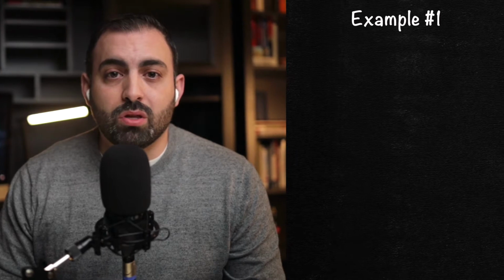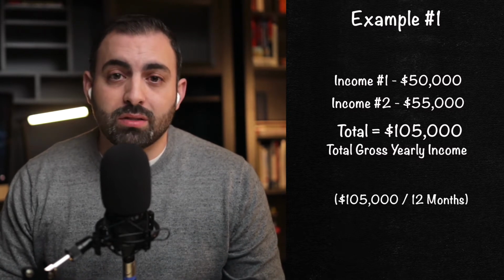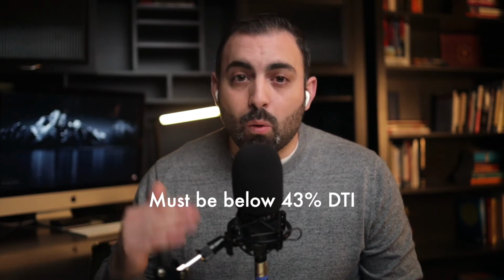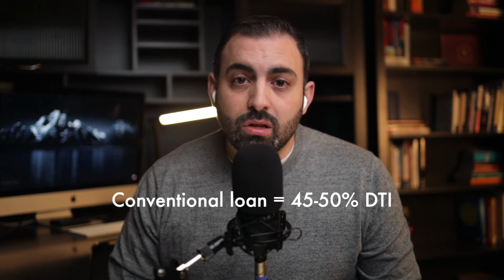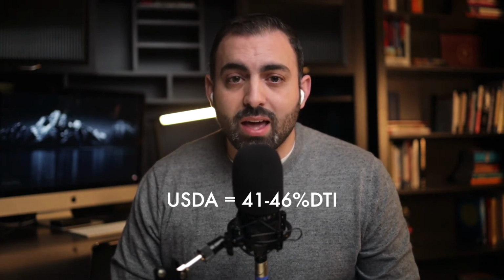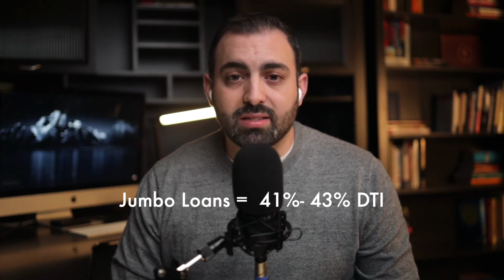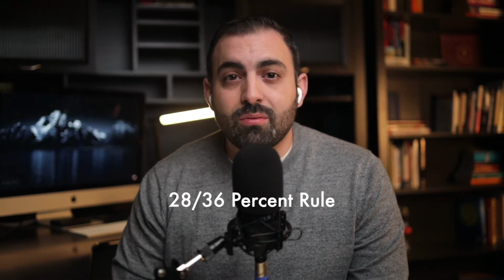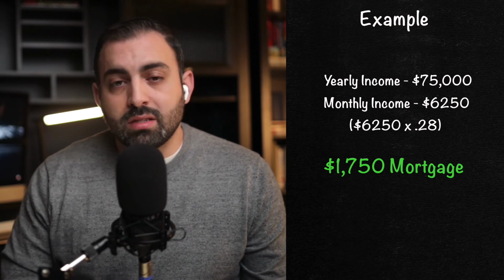How Much House Can I Afford?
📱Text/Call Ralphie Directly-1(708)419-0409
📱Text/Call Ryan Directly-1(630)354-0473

To determine how much you can afford for a house definitely requires some math. If you are anything like me, you probably prefer to insert a few numbers here and there and see what figures your calculator will spit out. But the truth is, calculating how expensive you can go when buying a house is much more than just a few numbers punched into a calculator. These are factors that are essential to take into consideration to determine how much you can afford.

00:00 How Much House Can I Afford
00:46 Considering Your Specific Budget and Goals
01:29 Step #1: Determine Your Gross Monthly Income
02:56 Step #2: Calculate Your Debt to Income (DTI) Ratio
05:35 What is A Conservative Mortgage Payment Ratio?
08:08 What is the Most Common DTI Ratio?

Check Out Some of Our Best Chicago Suburbs

🏠🏠 Make it yours 🏠🏠
It’s a better time than ever to think about buying. And when you’re buying a home, it should be all about you. From our very first call to when you’re holding those keys — you’ll have an expert realtor in your corner, looking out for your best interests. Let’s make finding your new home easier for you!